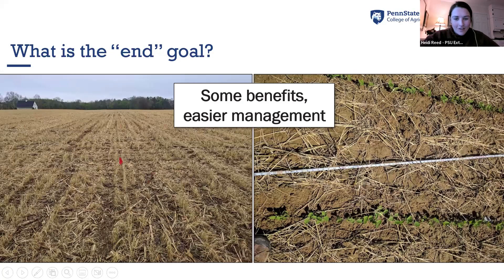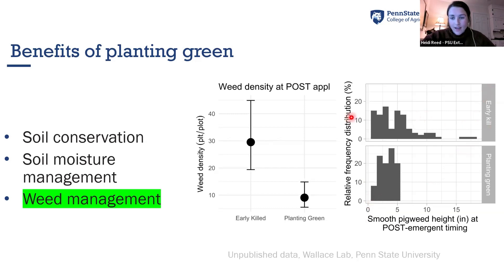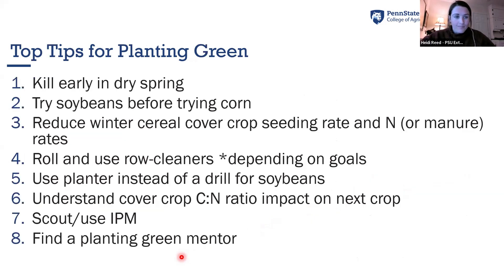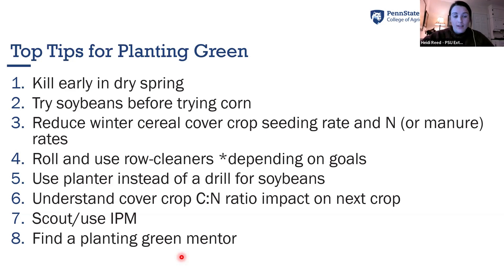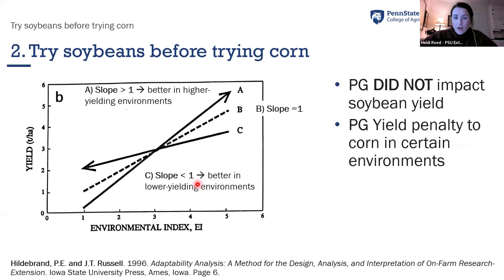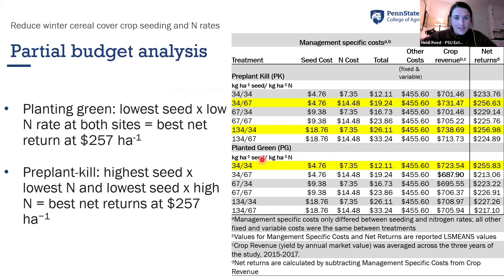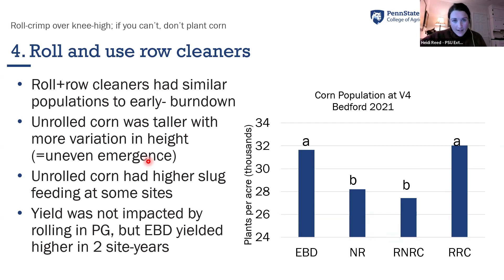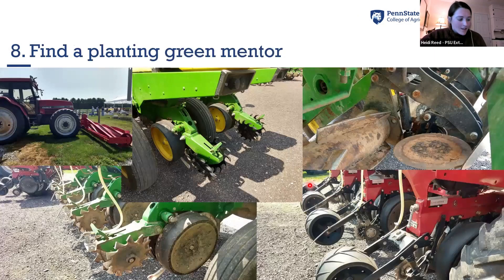Top Tips for Planting Green - Heidi Reed Penn State 121522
Heidi Reed, provides researched based educational programming geared towards grower interests and needs for the Penn State Extension Program.